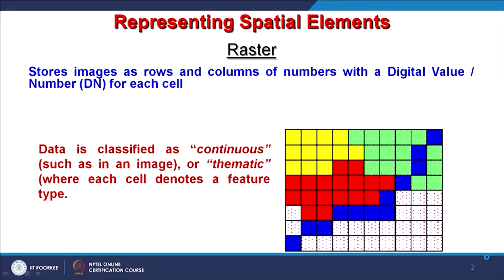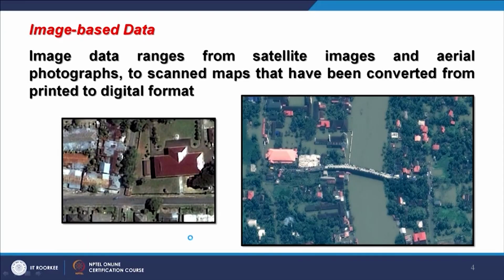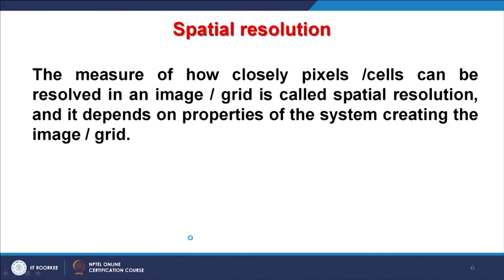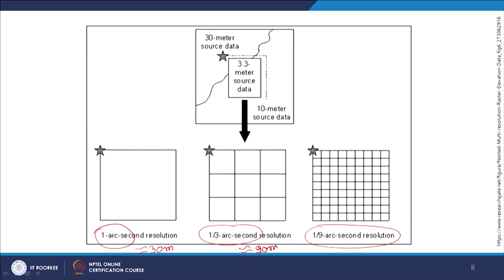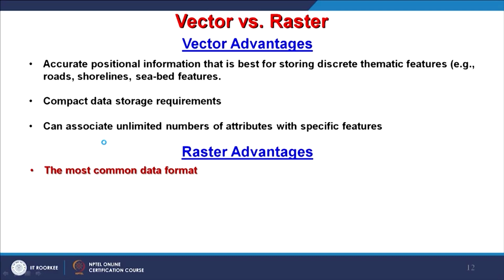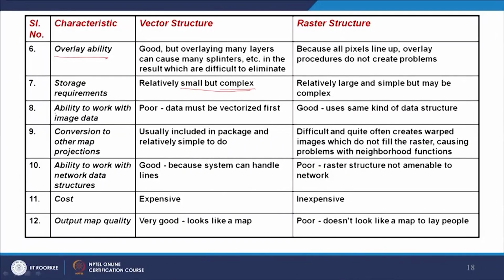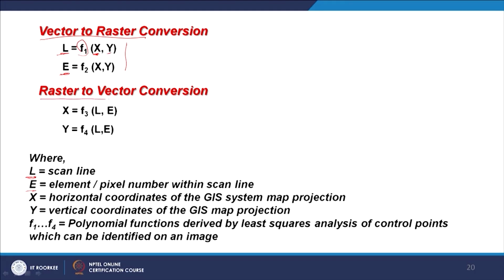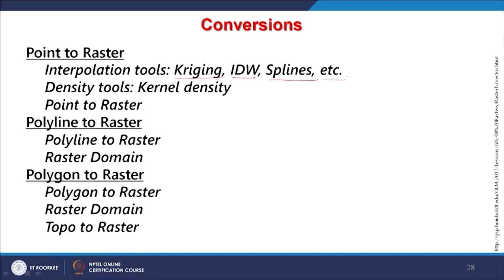Raster data model and comparisons with vector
Subject : GIS